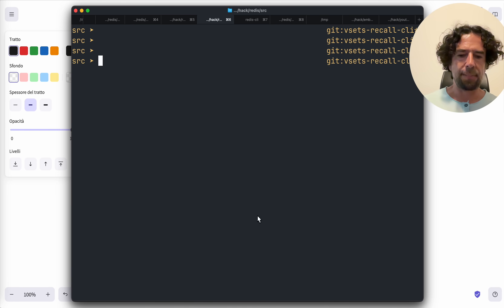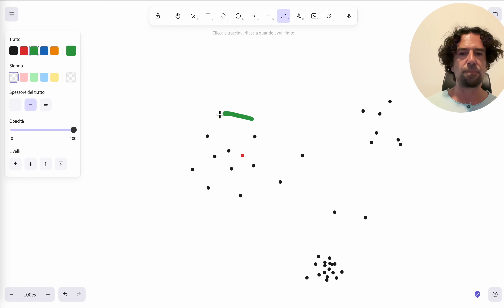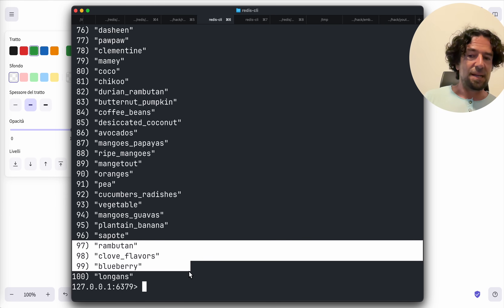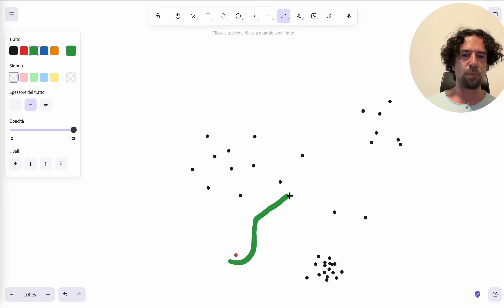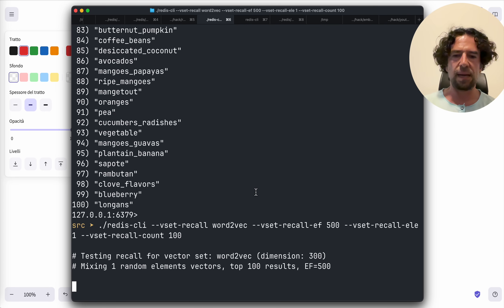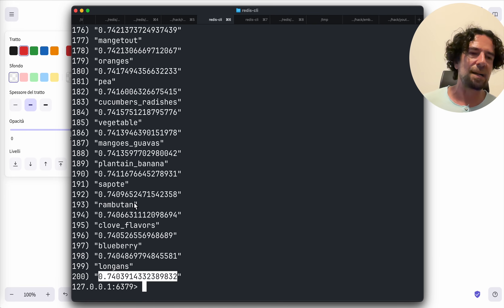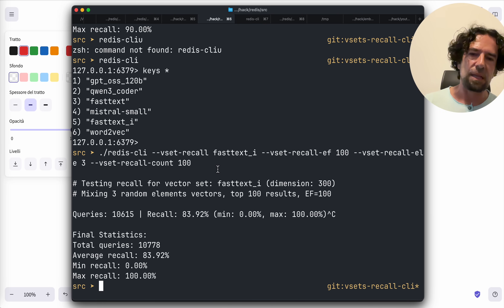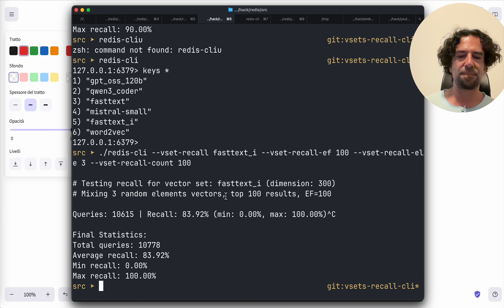Database vettoriali e richiamo: approfondimento del concetto.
Utilizzando una nuova modalità redis-cli in grado di analizzare il richiamo dei set di vettori Redis, vedremo che il richiamo HNSW è più complicato di: "abbiamo raggiunto questa percentuale", che è più marketing che altro.